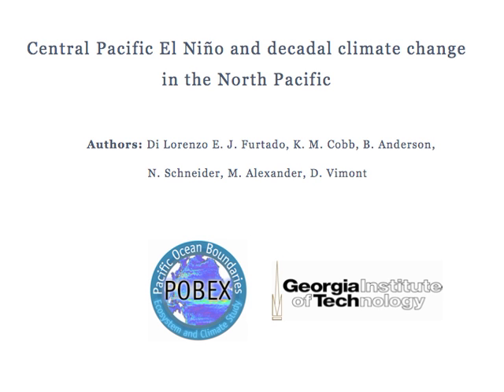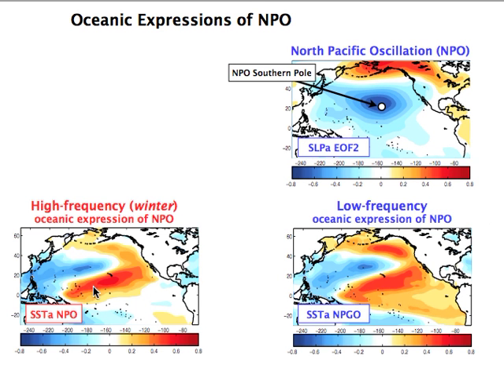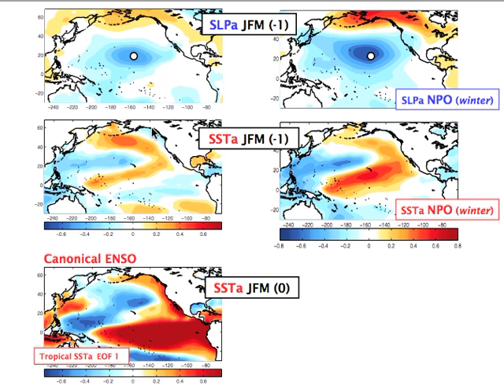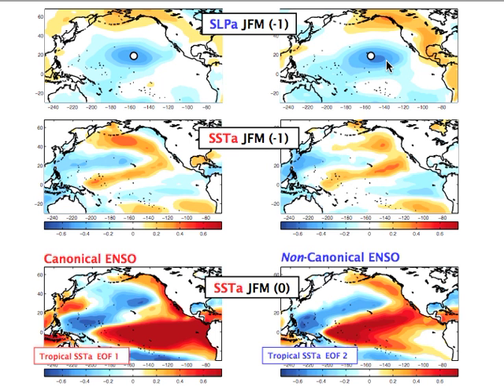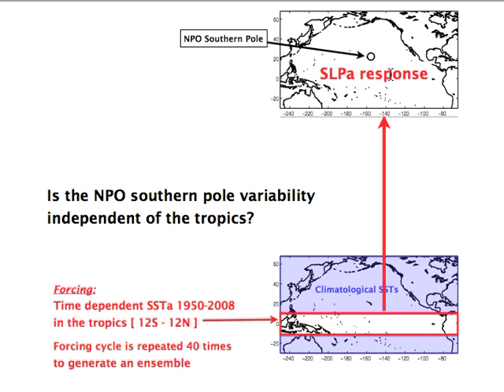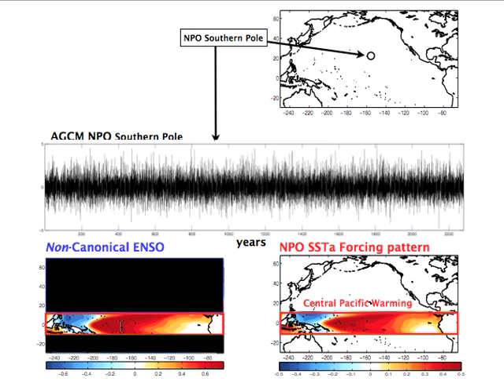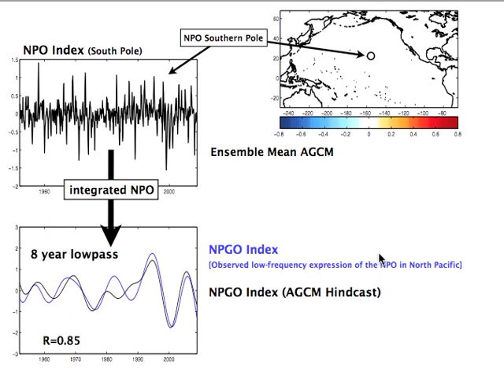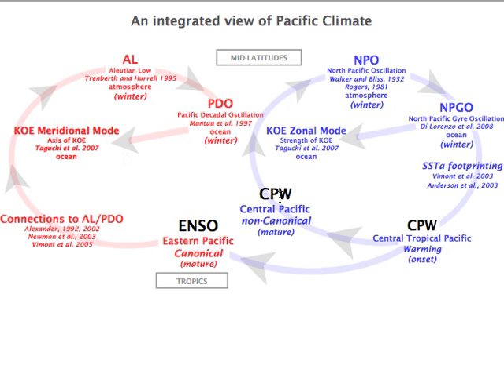Central Pacific El Niño and North Pacific Gyre Oscillation (NPGO)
Talk given in 2010

Refs:
Di Lorenzo, E., K. M. Cobb, J. C. Furtado, N. Schneider, B. T. Anderson, A. Bracco, M. A. Alexander and D. J. Vimont, 2010: Central Pacific El Nino and decadal climate change in the North Pacific Ocean. Nature Geoscience, 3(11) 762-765, doi:10.1038/ngeo984